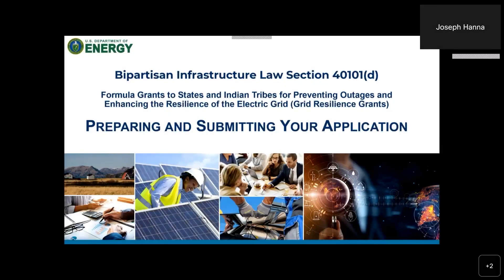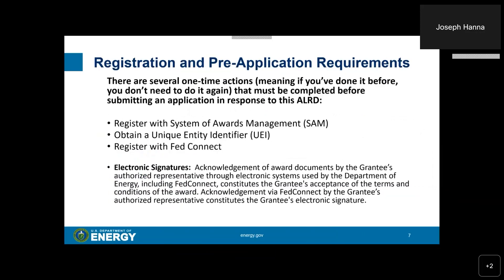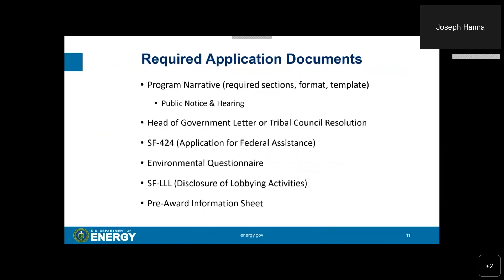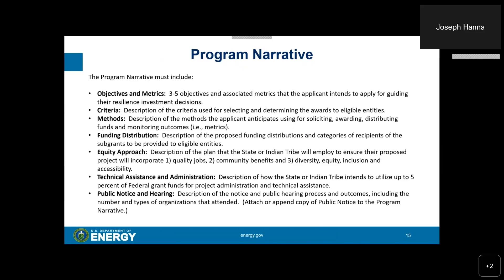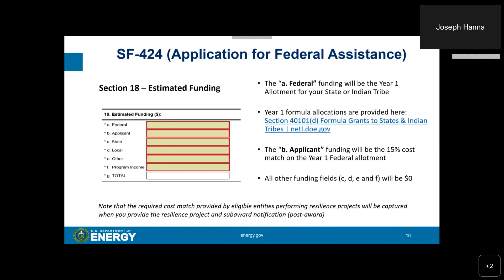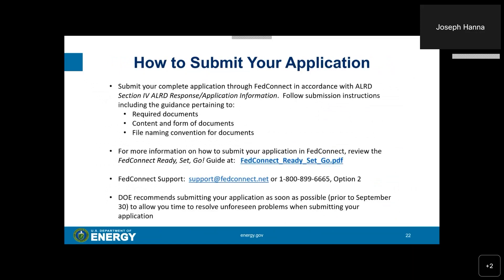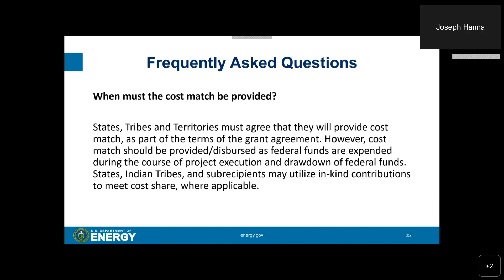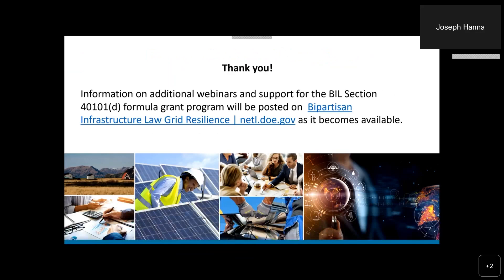Preparing and Submitting Formula State and Indian Tribe Formula Grants Instructional Video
This video is a recording describing the process for preparing and submitting an application for formula grants to states and Indian Tribes for preventing outages and enhancing the resilience of the electric grid. These are also known as grid resilience grants under the Bipartisan Infrastructure Law Section 40101(d).